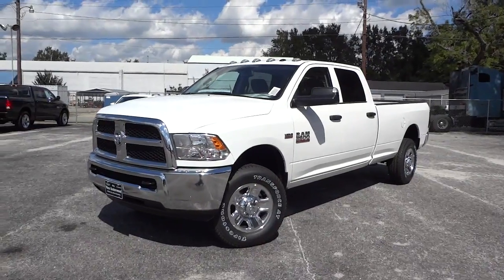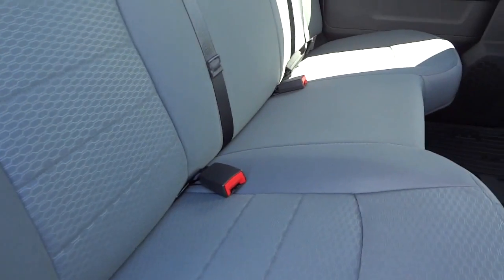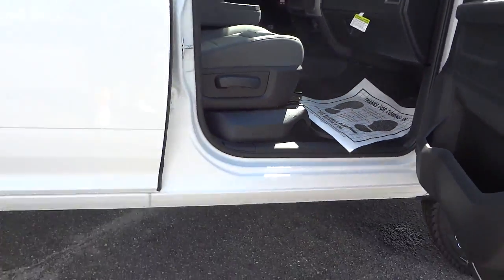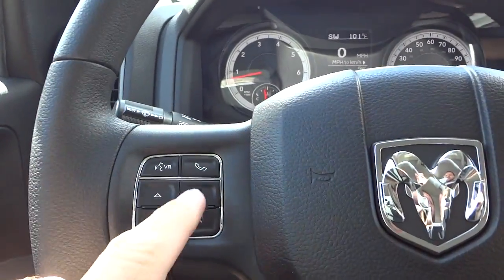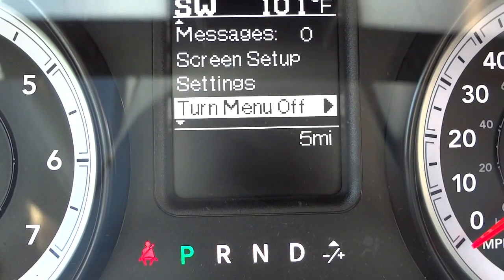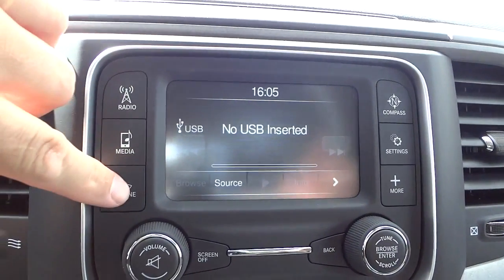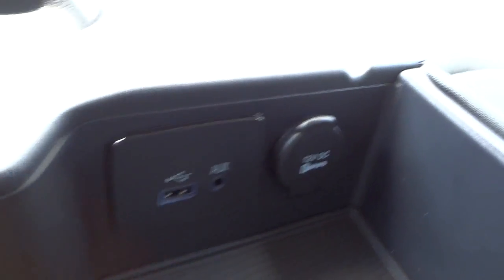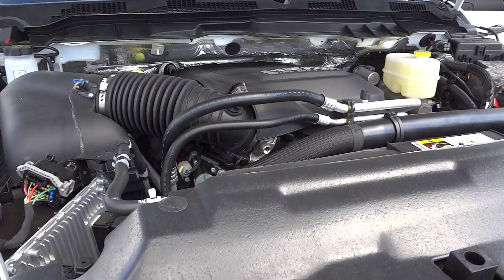👉 2015 RAM 2500 ST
Mike Durland
Vann Underwood Dodge in Whiteville NC

VIN: 3C6UR5HJ7FG505790

RAM 2500 ST CREW CAB 4X4
Exterior Color:Bright White Clear Coat Exterior Paint
Interior Color:Black / Diesel Gray Interior Colors
Interior:Cloth 40 / 20 / 40 Bench Seat
Engine:6.4-Liter V8 Mid Duty HEMI(R) MDS Engine
Transmission:6-Speed Automatic 66RFE Transmission
STANDARD EQUIPMENT (UNLESS REPLACED BY
OPTIONAL EQUIPMENT)
FUNCTIONAL/SAFETY FEATURES
Manual Shift-On-The-Fly Transfer Case
3.73 Rear Axle Ratio
Anti-Lock 4-Wheel Disc Brakes
730-Amp Maintenance Free Battery
160-Amp Alternator
Sentry Key(R) Theft Deterrent System
Speed Control
Automatic Headlamps
Power Accessory Delay
Power Heated Mirrors with Manual Fold-Away
Tip Start
INTERIOR FEATURES
Air Conditioning
6 Speakers
Uconnect(R) 3.0 AM/FM
40 / 20 / 40 Split Bench Seat
Mini Floor Console
Rear Under Seat Storage Compartment
12-Volt Auxiliary Power Outlet
Driver / Passenger Assist Handles
EXTERIOR FEATURES
17-Inch x 7.5-Inch Steel Styled Wheels
LT245/70R17E BSW All Season Tires
32-Gallon Fuel Tank
Locking Tailgate
Class V Receiver Hitch
7 Pin Wiring Harness
Tinted Windshield Glass
Tinted Glass Windows
Halogen Quad Headlamps
Incandescent Tail Lamps
Cargo and Center High-Mounted Stop Lamp

OPTIONAL EQUIPMENT
Tradesman Package 22A
Protection Group $ 100
Tow Hooks
Transfer Case Skid Plate
Chrome Appearance Group $ 895
18-Inch Steel Spare Wheel
18-Inch x 8-Inch Steel Chrome Clad
Wheels
Bright Grille
Bright Rear Bumper
Heavy Duty Snow Plow Prep Group $ 85
220-Amp Alternator
Popular Equipment Group $ 695
Cloth 40 / 20 / 40 Bench Seat
Floor Covering Carpet
Front and Rear Rubber Floor Mats $ 80
Anti-Spin Differential Rear Axle $ 325
6.4-Liter V8 Mid Duty HEMI(R) MDS
Engine
$ 1,395
180-Amp Alternator
Power Black Trailer Tow Mirrors w/
Manual Fold Away
$ 180
Instrument Panel Mounted Auxiliary
Switches
$ 130
Clearance Lamps $ 80
Uconnect(R) 5.0 AM/FM/BT $ 660
Temperature and Compass Gauge
5.0-Inch Touchscreen Display
SiriusXM Satellite Radio w/ 1-Yr Radio
Subscription
Integrated Voice Command with
Bluetooth(R)
Overhead Console
Rearview Mirror with Microphone
LT275/70R18E OWl On/Off-Road Tires $ 200
ParkSense(R) Rear Park Assist System $ 250
ParkView(TM) Rear Back-up Camera $ 200
Trailer Brake Control $ 230
TOTAL PRICE:* $ 43,945 Music by Karl Casey